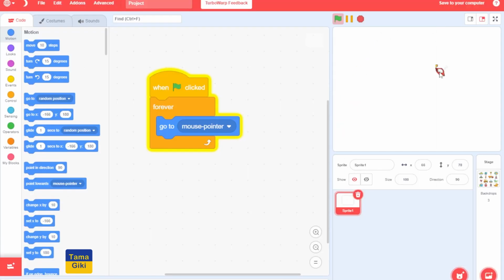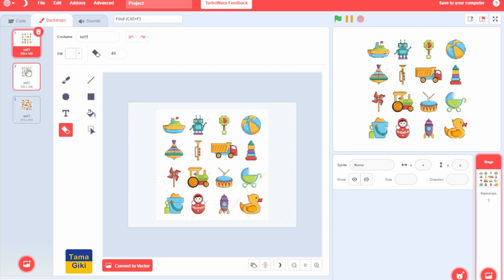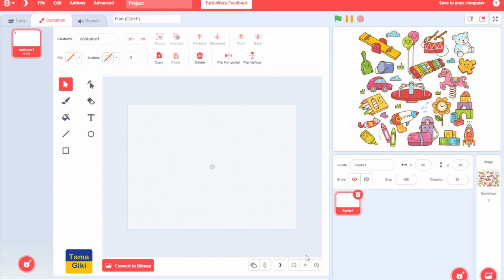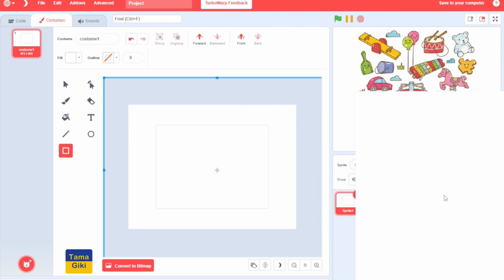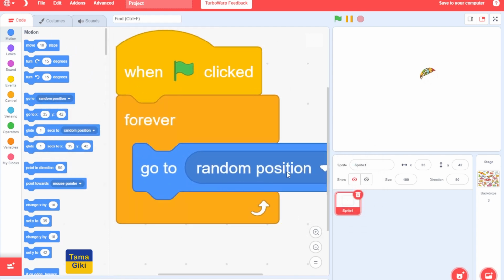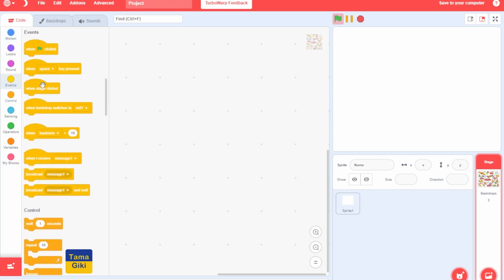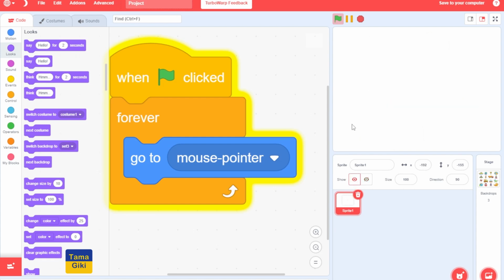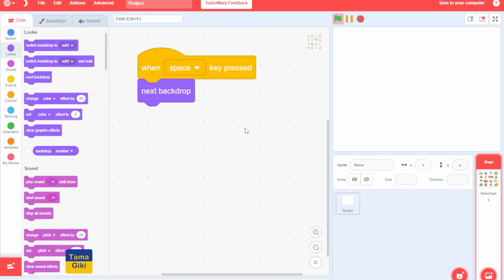How to make "Guess what" game in Scratch, Turbowarp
In this guide, you'll learn how to create a fun and interactive "Guess What" game using Scratch or TurboWarp, a fast and enhanced version of Scratch. The game will allow players to guess an object, animal, or character based on clues given by the game. You'll start by designing your game’s characters and backdrop. Then, you'll use Scratch's block-based coding to program the game logic, like displaying hints and tracking guesses. With TurboWarp’s improved speed, your game will run smoothly, making it even more enjoyable for players. By the end, you'll have a fully functional "Guess What" game that you can share with friends and family!